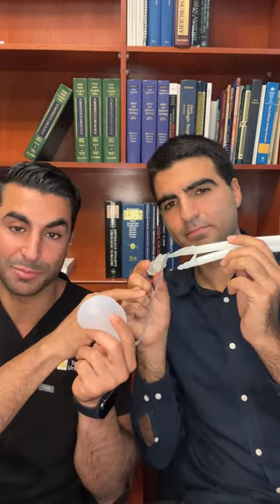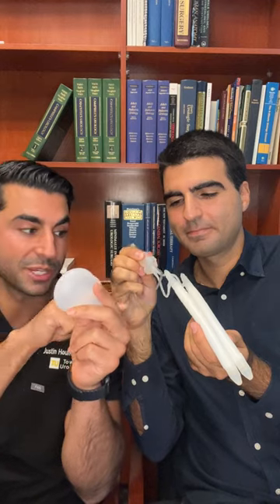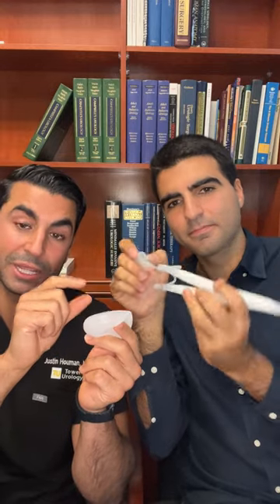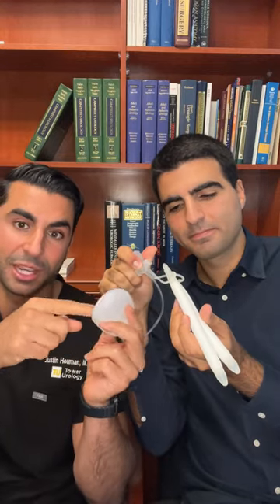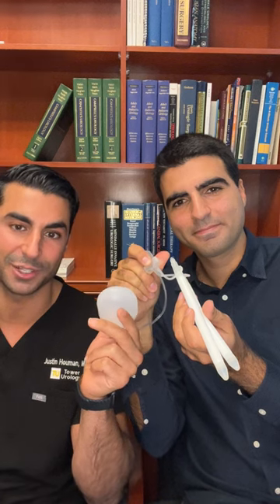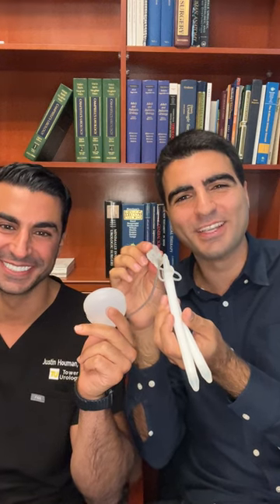What is a Penile Prosthesis? (Part 2) | Mens Health Specialist | Justin Houman MD | Los Angeles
What is a Penile Prosthesis? (Part 2)
Justin Houman MD l Men’s Health

In this two-part series, Dr. Justin Houman goes over what a penile prosthesis is and its benefits.
Justin Houman, MD is a urologist and Men's Health Specialist on YouTube to educate people about all things Urology and Men's Health including erectile dysfunction, how to increase testosterone, problems with sex, male fertility,  vasectomies, vasectomy reversal, and Peyronie's Disease.
or
Request a consultation: